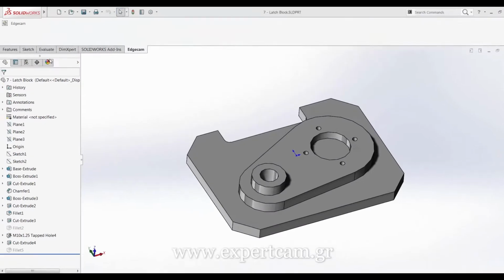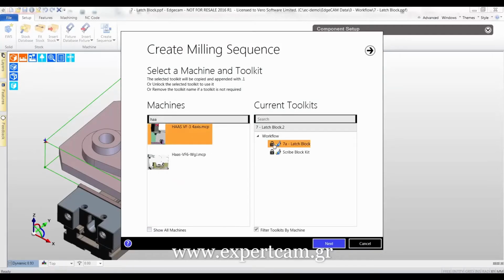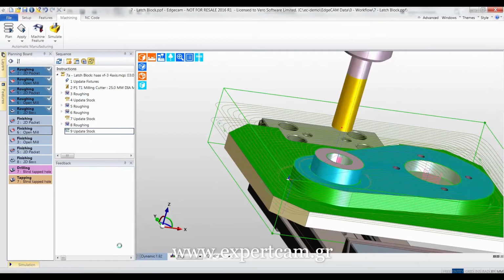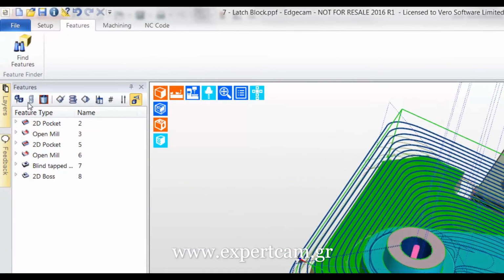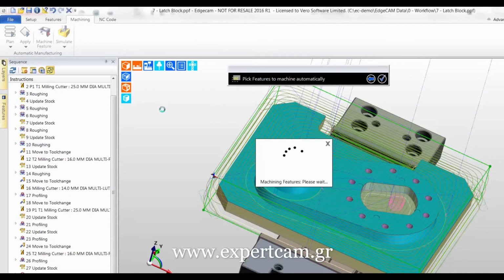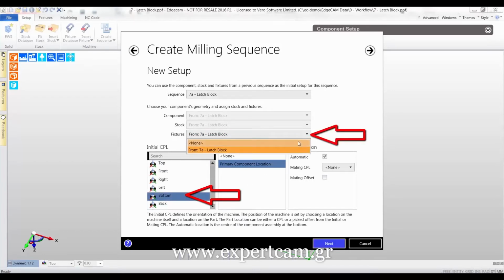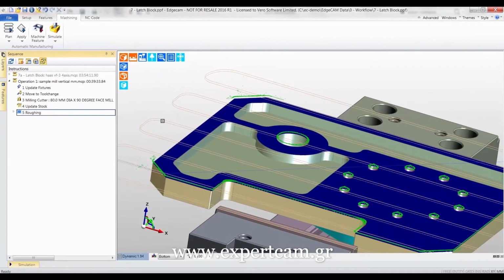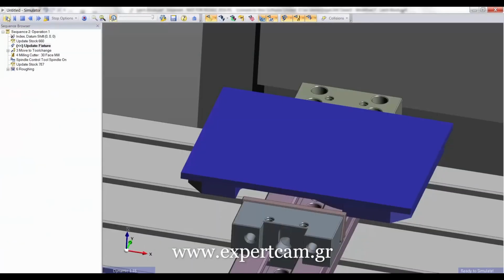Production Milling Solid Machinist Edgecam